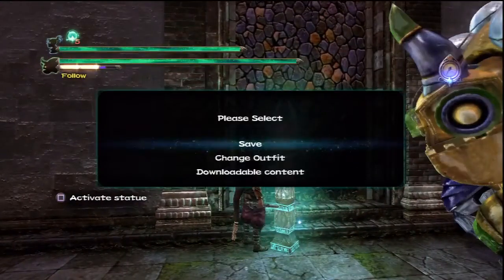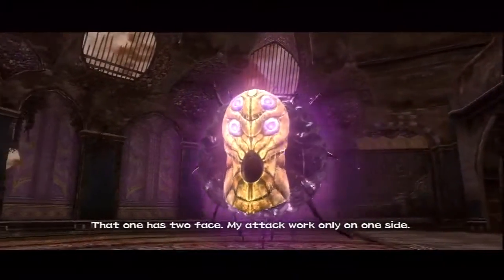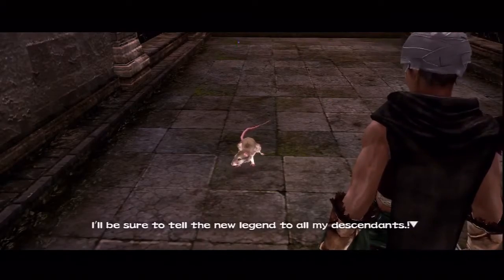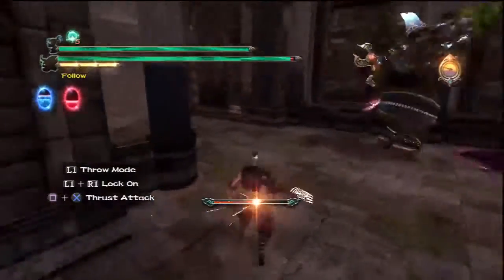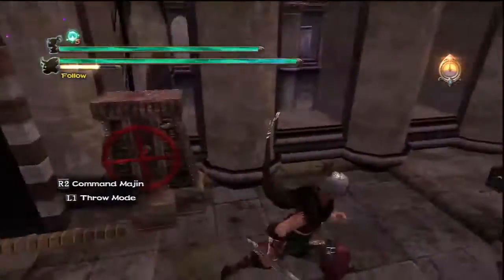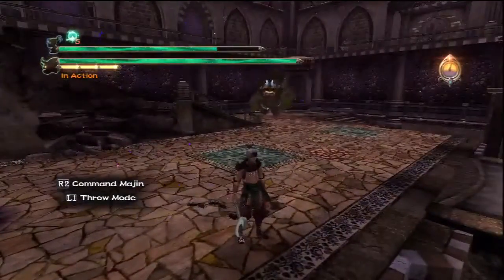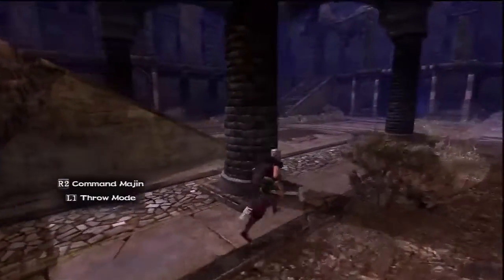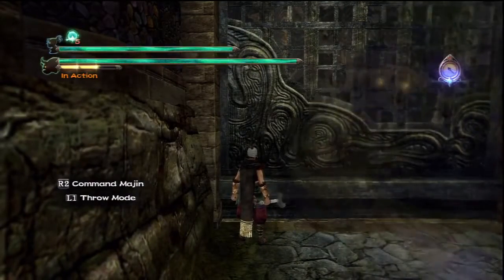Majin and the Forsaken Kingdom part 23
Having put it off as long as they possibly can, Tepeu and the Majin return to Arkela Castle and the end of their journey.

Please read the description and watch the entire video before leaving a comment. Intro by Charizard215: *** Majin and the Forsaken Kingdom playthrough,.

we get the fire element. we defeat a lot of monsters. get some chests. thats the entire game for you right there.